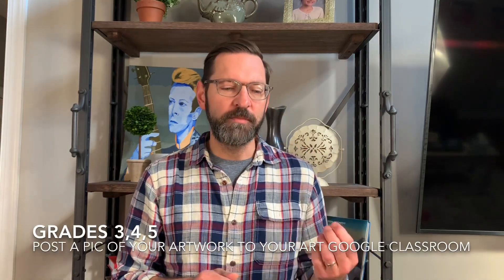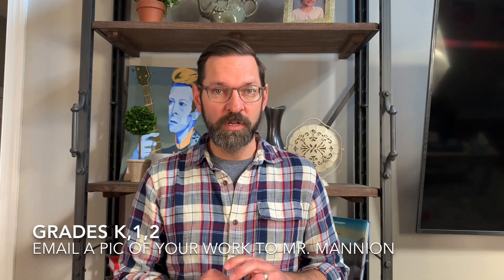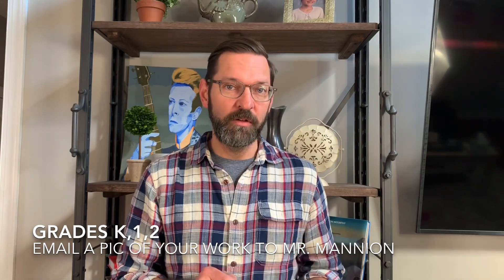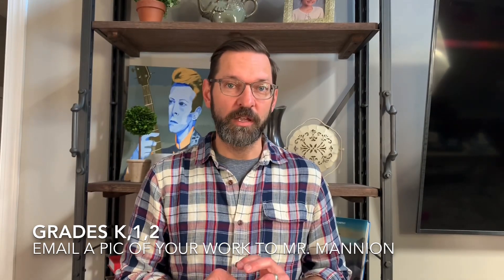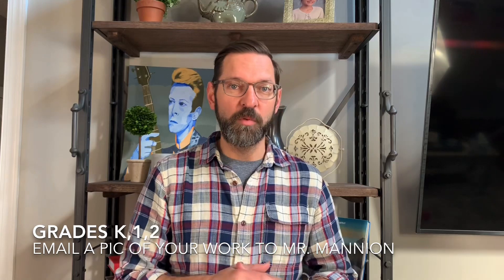Art Class at Home